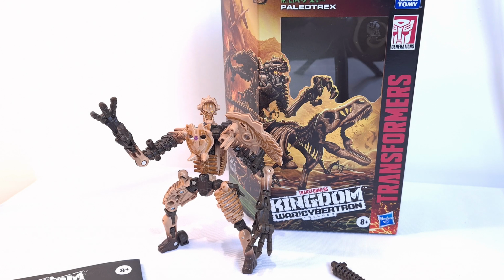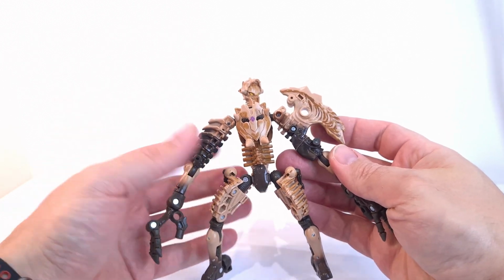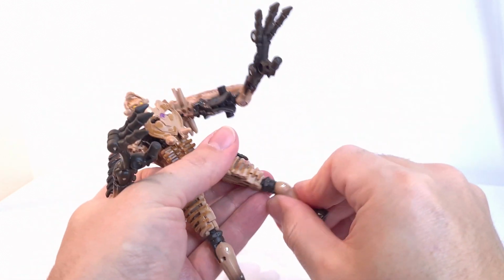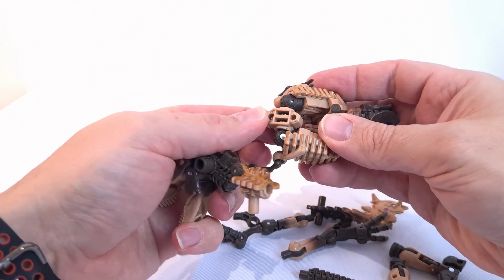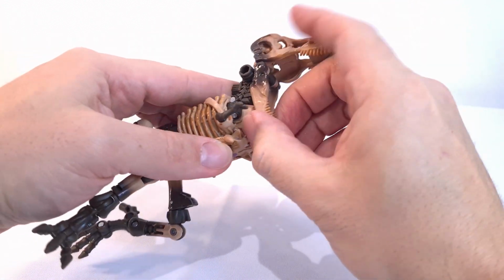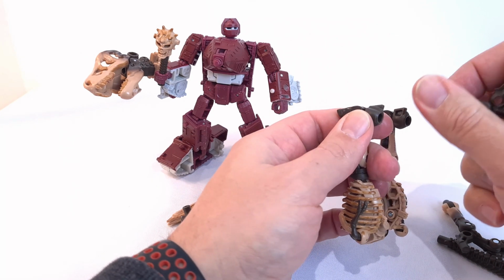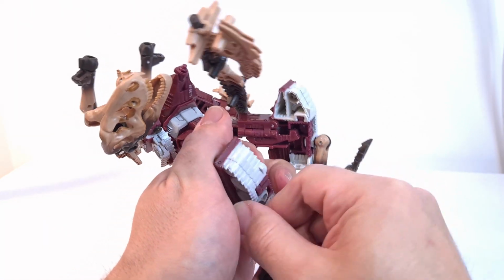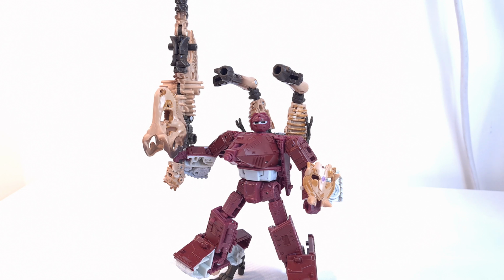WFC Kingdom - Paleotrex Transformers Review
CUSTOMS
POST
Tim Brown
31 Eagle Park
Trowbridge
Wiltshire
BA14 7DG
England